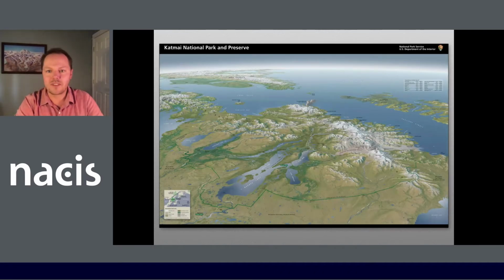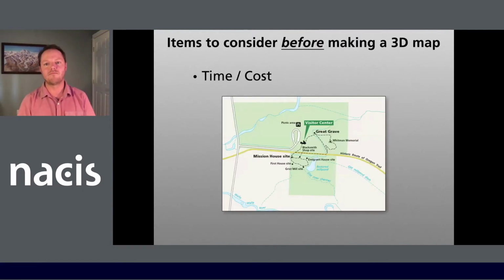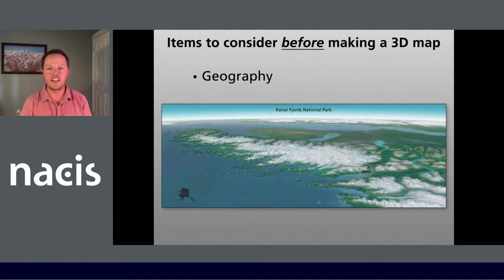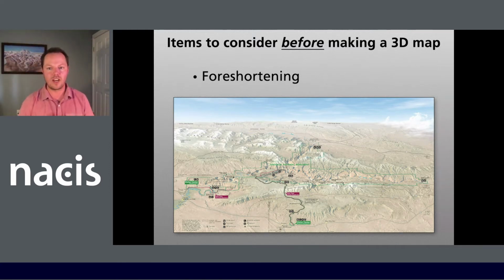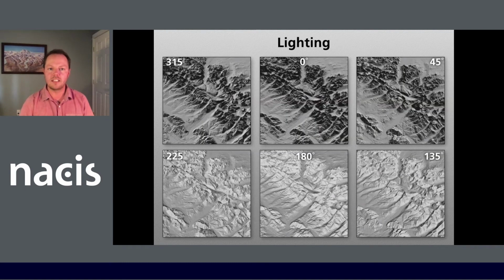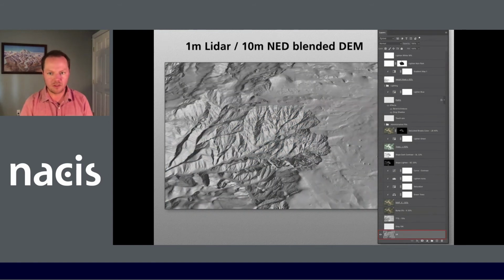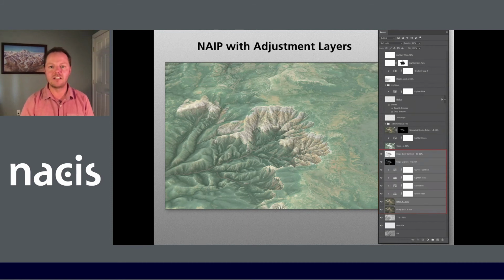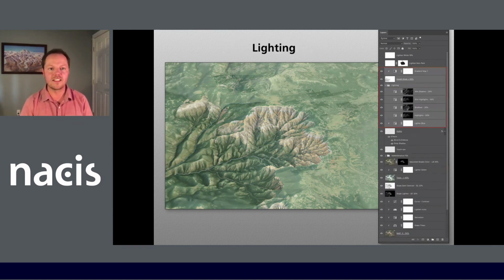Tips for Creating Effective 3D Maps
Presenter: Joe Milbrath, US National Park Service
3D maps can be alluring and especially easy to use for the non-map reader. However, there are key factors that make a 3D map successful and a number of pitfalls that can consume valuable time and still result in an ineffective map. This presentation will walk through the design stages of creating a 3D map and highlight a few key elements to guide you through the process.